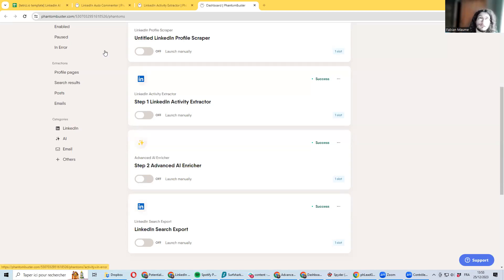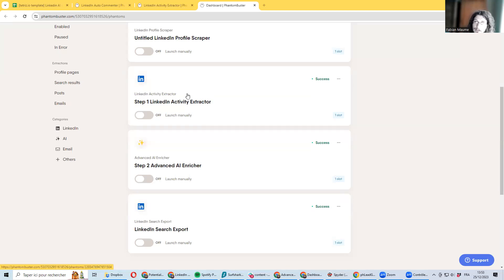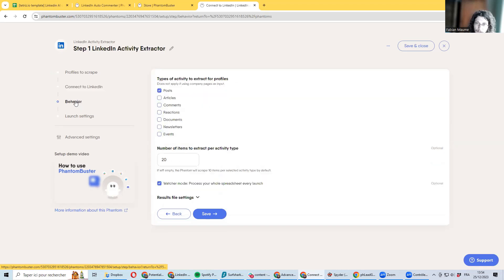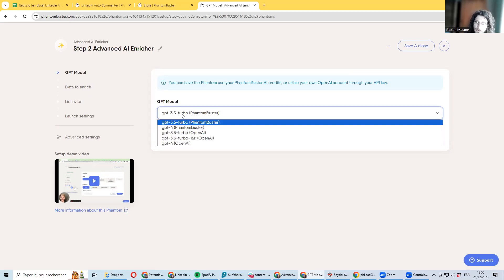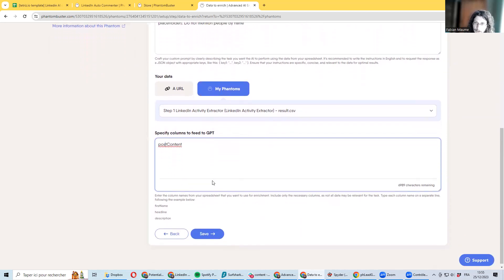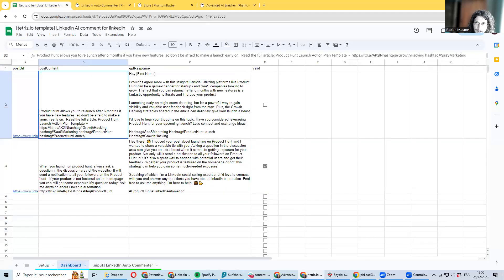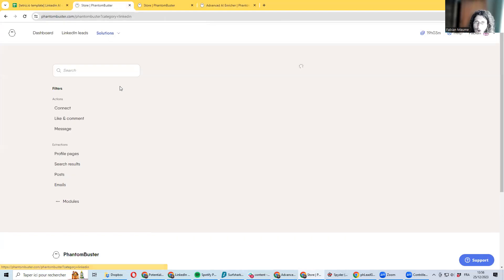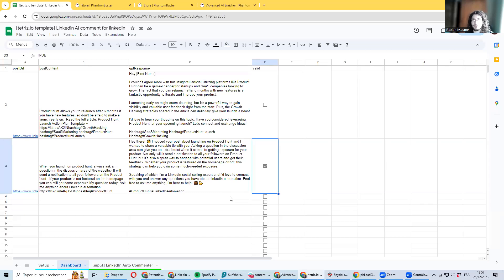How to Use PhantomBuster to Generate Comments and Boost Engagement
In this step-by-step tutorial, we introduce you to the powerful world of automated comment generation. Our Phantom Coach, Fabian, walks you through using PhantomBuster to enhance your engagement strategy by generating comments effortlessly. Discover how to leverage AI to write comments, increase interaction with your content and boost your online presence.

Looking for personalized assistance? Fabian is here for you! Reach out for 1:1 coaching sessions to take your campaigns to the next level.